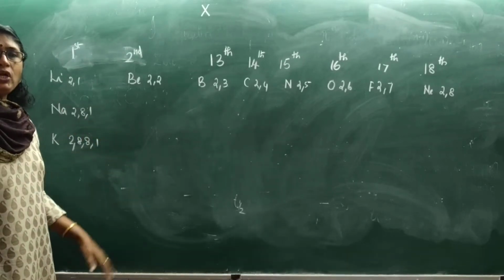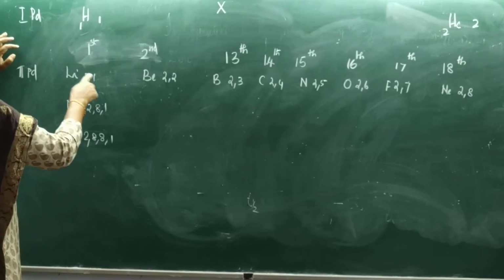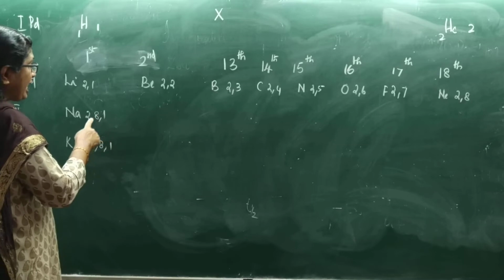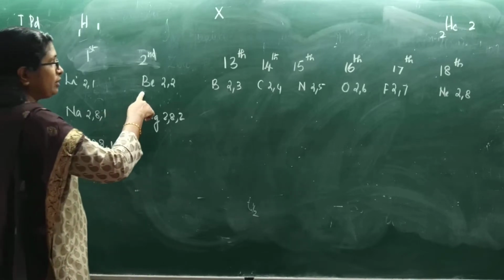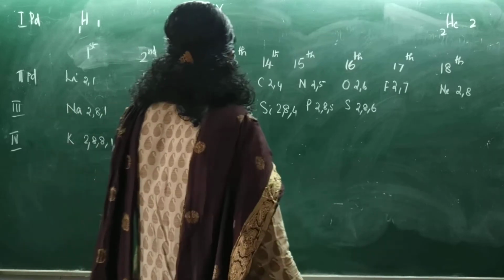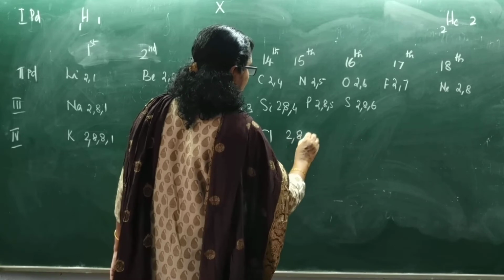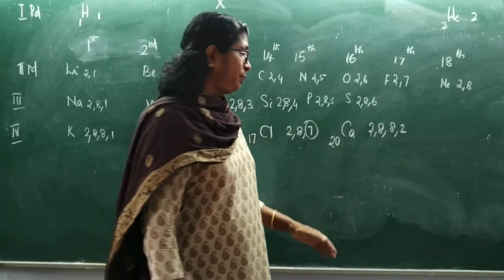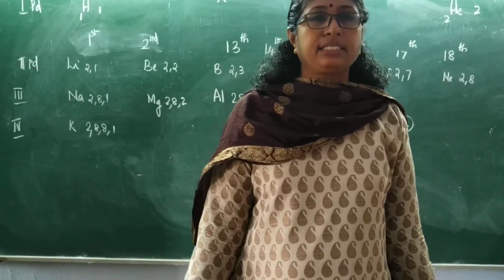Chapter 5 Periodic Classification Part 2 Science 10 CBSE NCERT Explanation Videos